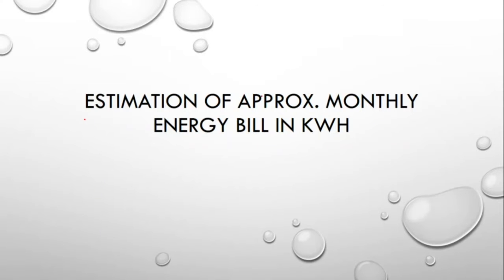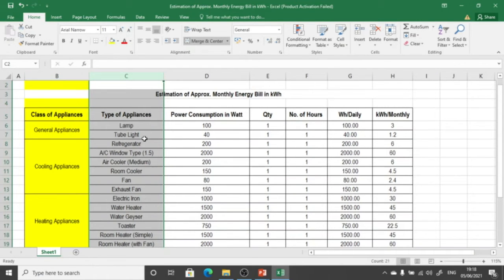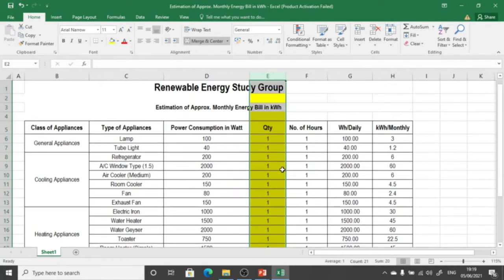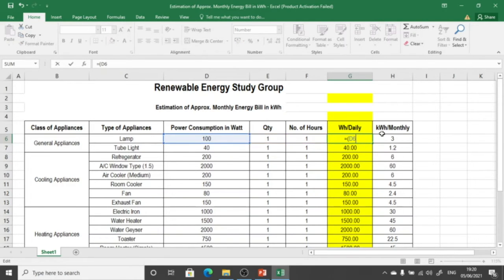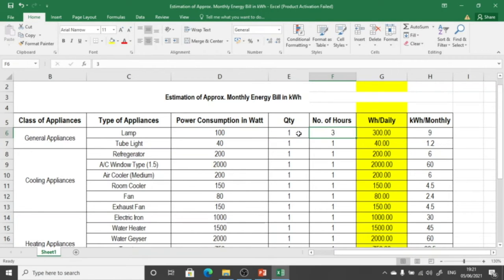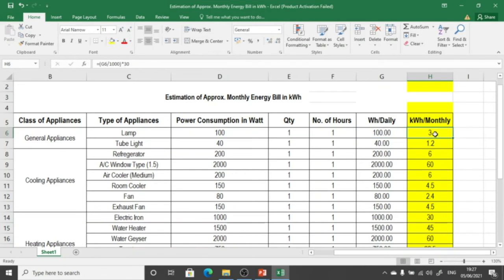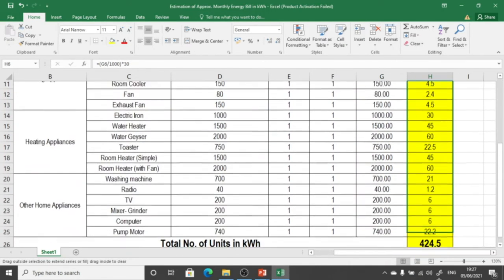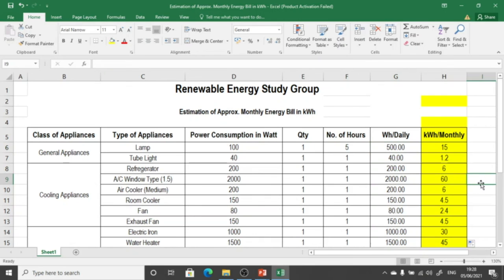Estimation of Energy Consumption of Home Appliances//घरेलू उपकरणों के ऊर्जा बिल की खपत का अनुमान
For Mobile User: Download Google Meet App

English Courses:
1] A to Z Financial Analysis of Rooftop Solar Power Plant

2] Design Case Studies of On-grid Solar Power Plant (10kW& 50kW)

3] Design Case Study of 200KW On-Grid Solar Power Plant

4] Design of Off-Grid and Hybrid Solar Power Plant with Case Study

5] Feasibility, Design & Proposal Report for Solar Power Plant

6] Financial Modelling of 25MW Solar Plant Considering PPA with State in Excel Sheet

7] Financial Modelling of 1MW Solar Captive Power Plant in Excel Sheet

8] Financial Modelling of Solar Plant in OPEX Model(Open Access)

10] Master Course on Design of On Grid, Off Grid and Hybrid Solar Power Plant

11] Master Course on Financial Modelling of Solar Power Plant (CAPEX, OPEX Models))

12] Shadow Analysis of Solar Plant in Google Sketch Up (RCC)

14] Design of Solar Water Distillation System (Solar Energy)

Hindi Course:
1] 10kW ON-GRID रूफटॉप सोलर सिस्टम-केस स्टडी का मास्टर डिज़ाइन

Regards,
Mr. Kiran R. Beldar